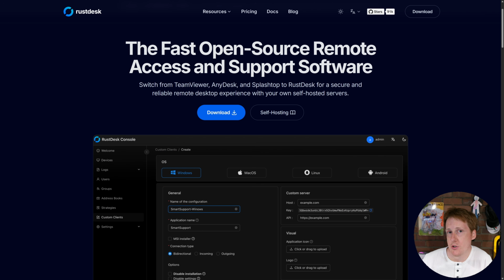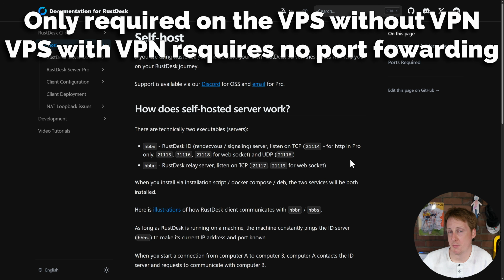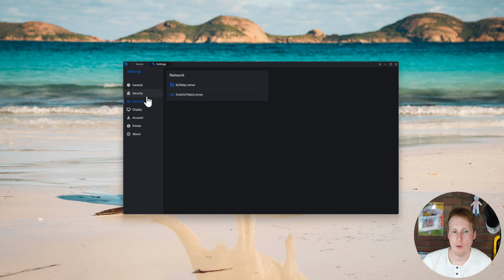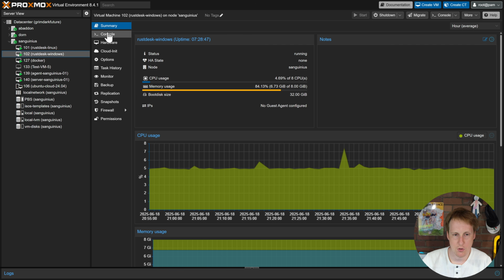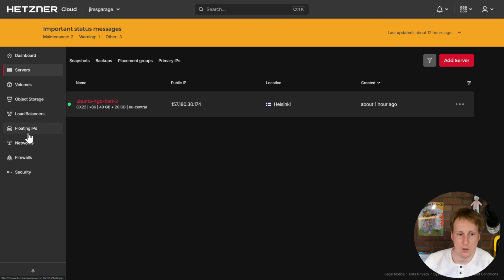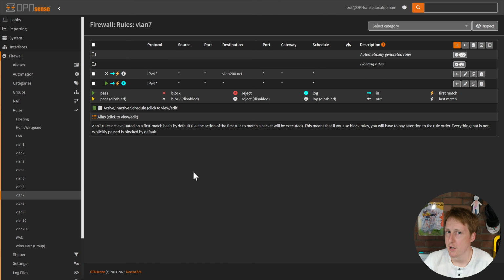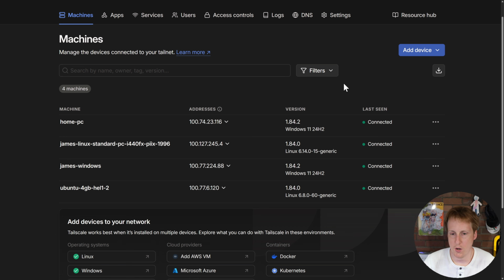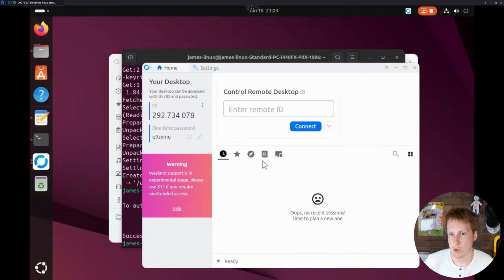Remote Management Expensive? Try RustDesk - It's Free, OpenSource and Supports Almost Everything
RustDesk is an opensource desktop management solution that has both free and paid tiers. In this video I show local deployment along with using a mesh VPN like tailscale to reap the benefits of having a server in the cloud whilst still maintaining security and privacy.

00:00 - Introduction to RustDesk - Local vs VPN
01:06 - What is Remote Desktop, What is RustDesk?
04:42 - Configuration Overview
08:03 - Client Download & Configuration
13:00 - Example Connections - Linux & Windows 11
15:19 - Enable Direct Connection - Not Relay
17:13 - Using a VPS
21:05 - Testing Relays with Firewall Rules
23:32 - Using a VPN - Tailscale
24:13 - Tailscale Deployment
26:25 - Testing Tailscale
29:43 - Outro